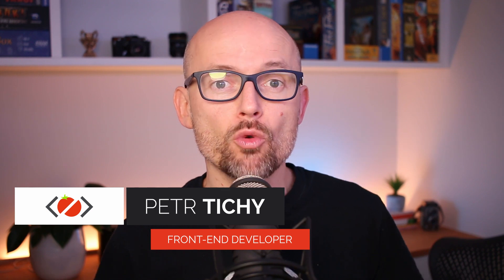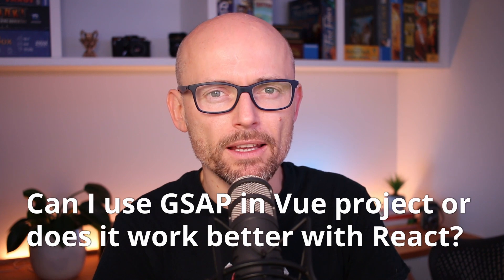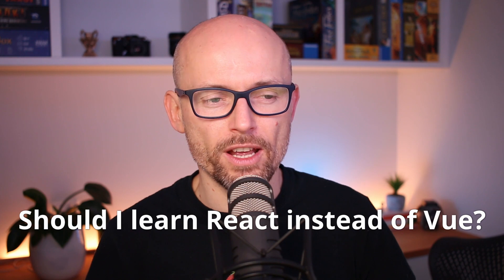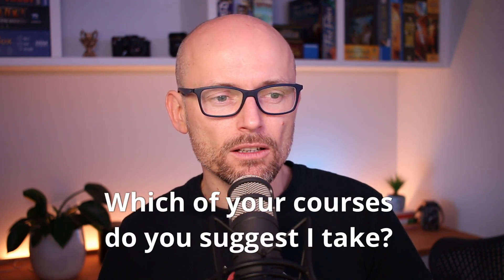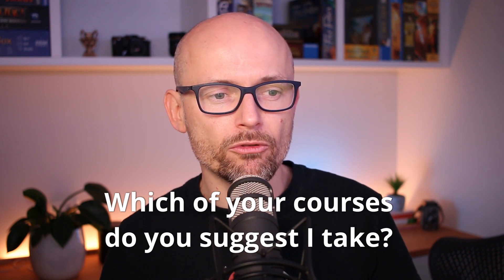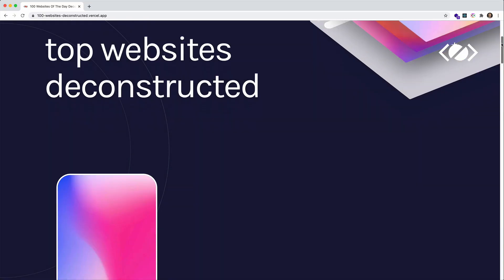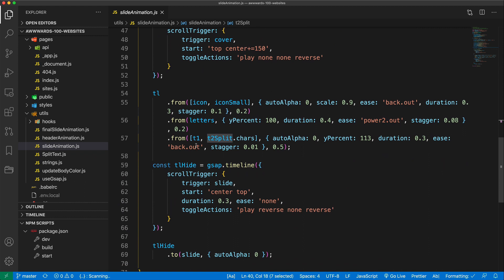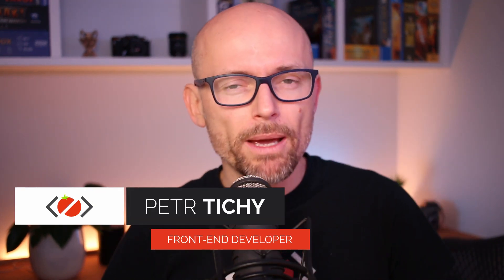Q&A - GSAP in React vs Vue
Questions
0:56 - Can I use GSAP and ScrollTrigger on my Vue.js/Gridsome app? Or does it work better with React?
1:43 - Should I learn React instead of Vue?
3:50 - Which of your courses do you suggest I take?
5:35 - On 100 Websites Deconstructed - How do you animate letters one by one?
6:00 - How did you build the 100WD project?